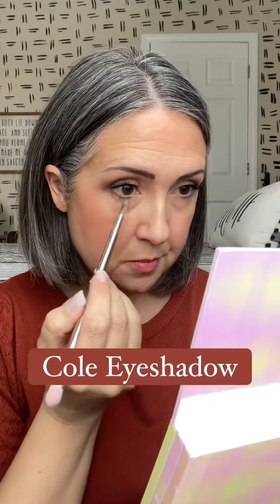EYESHADOW LOTD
Every Friday I focus on an eyeshadow look and today I am combining Holly, Labyrinth, and chai! Enjoy!

Bethtessier.Seintofficial.Com